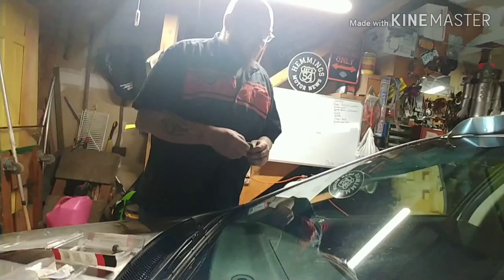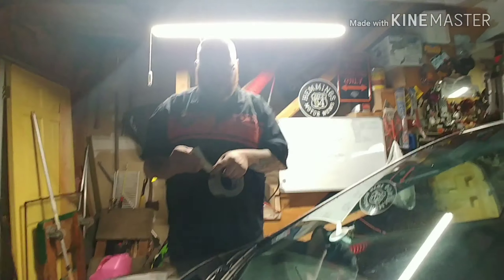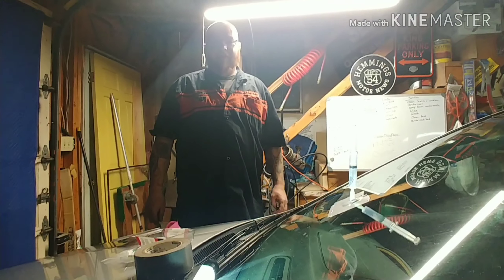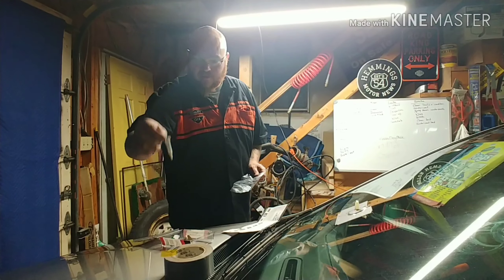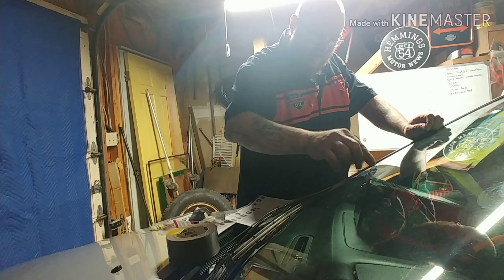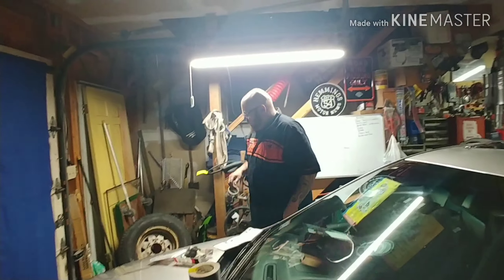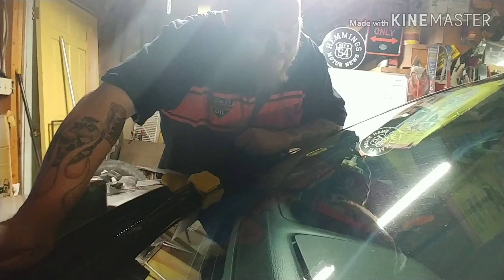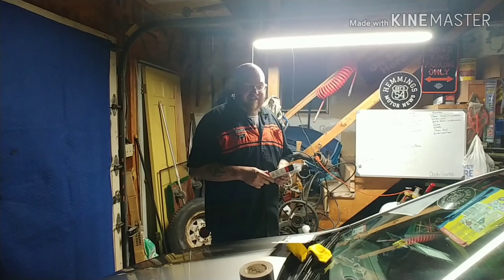Fixing chipped windshield... Kinda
Fixing chipped windshield in my 08 Ford Fusion.